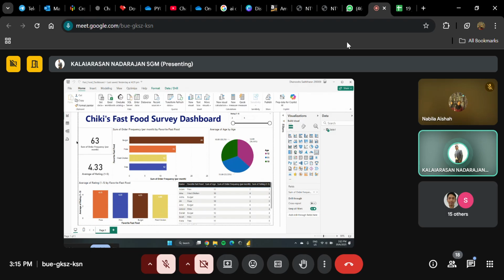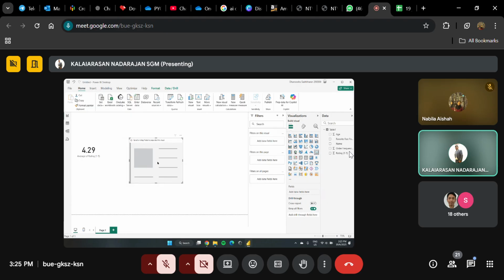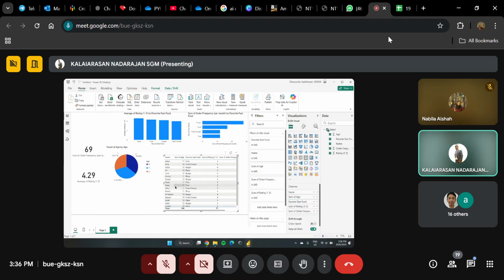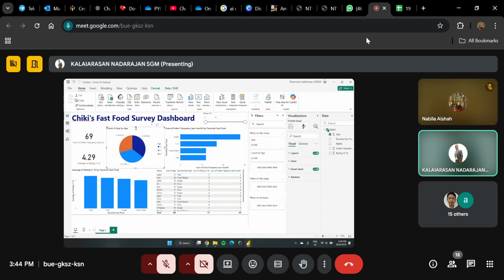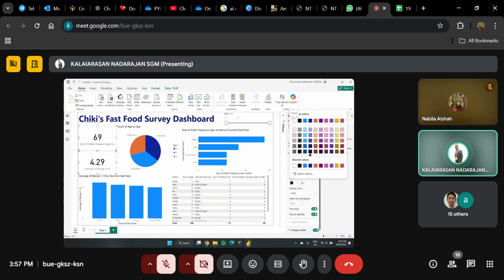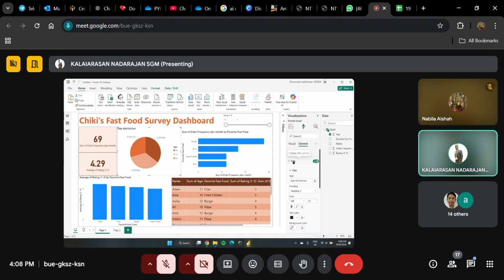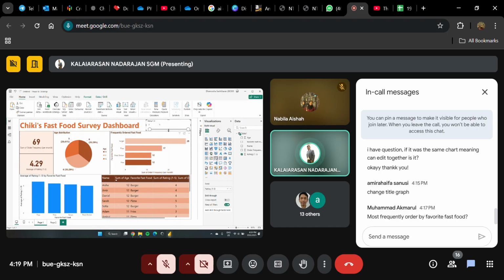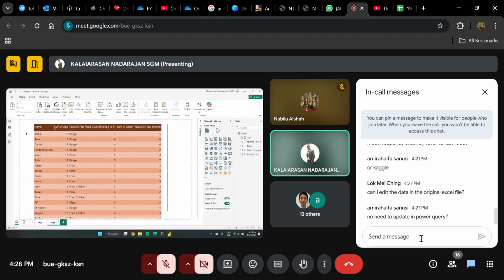POWERBI - BEGINNER | NTW 2025